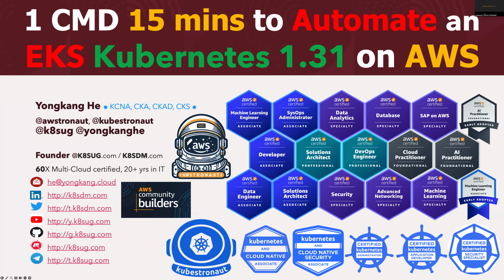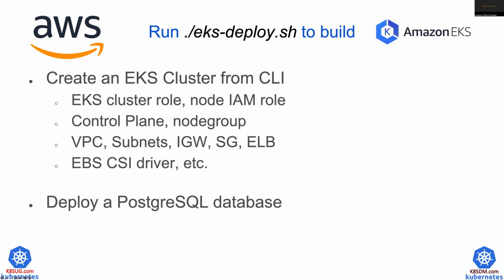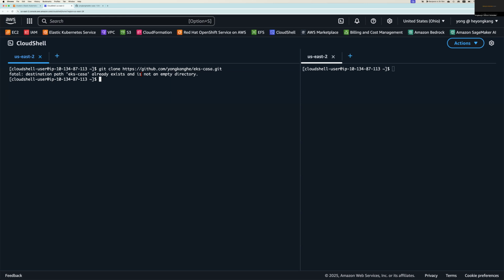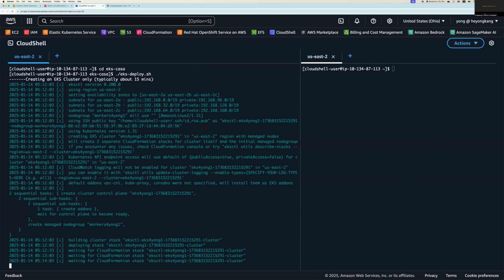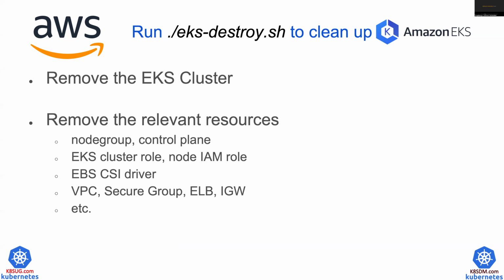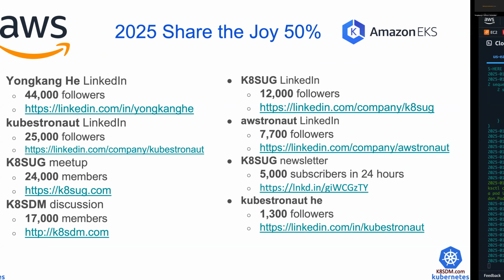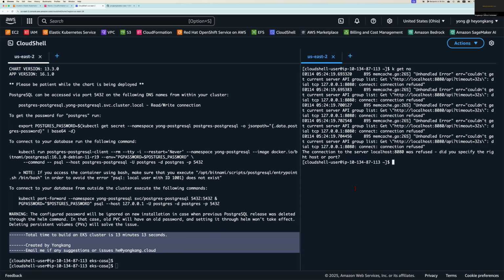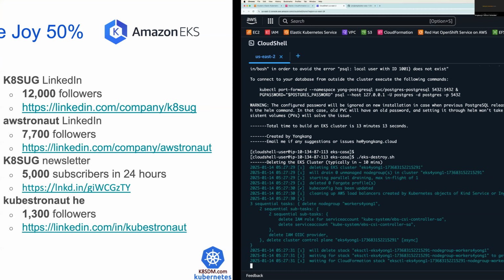EKS Automation - Automate an EKS 1.31 Kubernetes Cluster in 15 minutes by Yongkang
Amazon Elastic Kubernetes Service (Amazon EKS) is a fully-managed, certified Kubernetes conformant service that simplifies the process of building, securing, operating, and maintaining Kubernetes clusters on AWS. Amazon EKS integrates with core AWS services such as CloudWatch, Auto Scaling Groups, and IAM to provide a seamless experience for monitoring, scaling and load balancing your containerized applications.

AWS Community Builder Application is now open until 20th Jan, 2025

5 mins to Sign up a Trial Account

How to automate an EKS cluster?

How to clean it up?

Install AWS CLI & Configure it
aws configure

Customize cluster name, instance type, region, zone
vi setenv.sh

15 mins to build an EKS Cluster from Web Console